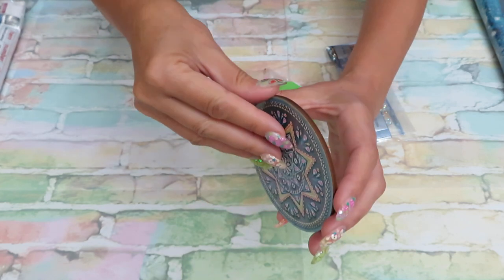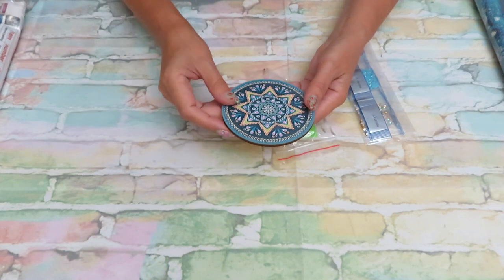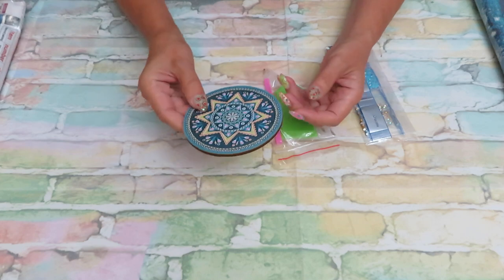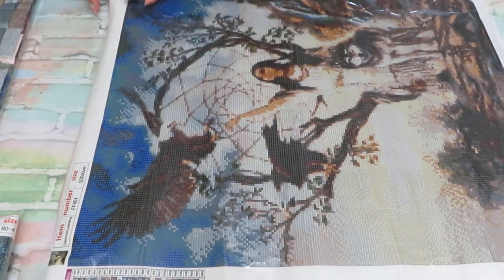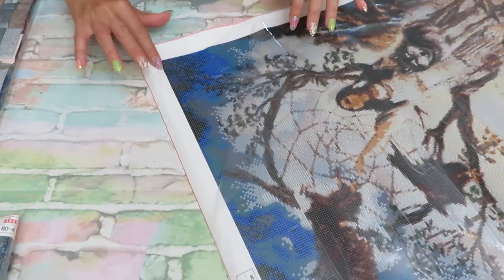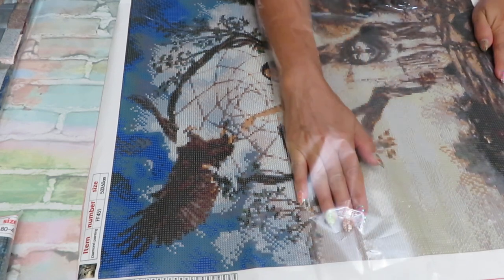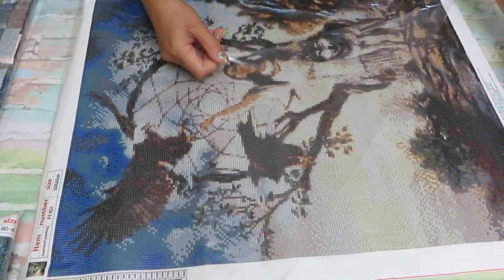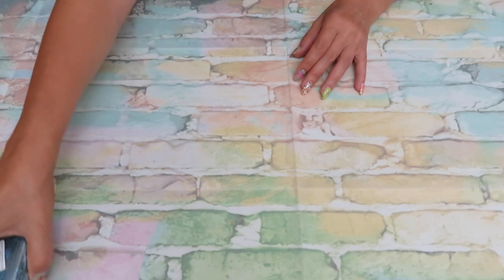DIYDIGITALART Gorgeous Diamond Painting Review. Part 1.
Huge Haul product review from diydigitalart.com . This will be part 1 and next week Part 2. All links under the video
DISCOUT CODES:
FANSELLS - season5off
DPCLUBS  NAT15OFF
EVERYDAYECRAFTS - Love10OFF
FGNORMAL - Nataliya10OFF
NEWHOMY - Lovecraftforever  save 6%
Craftsyart - NATALIYA6%OFF